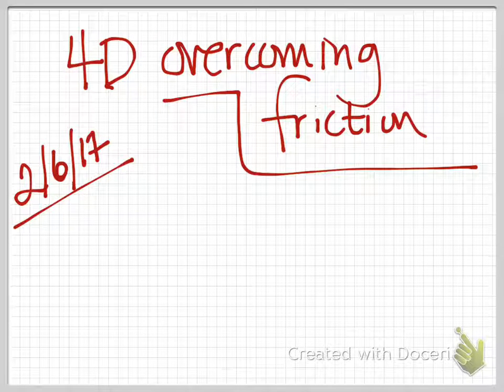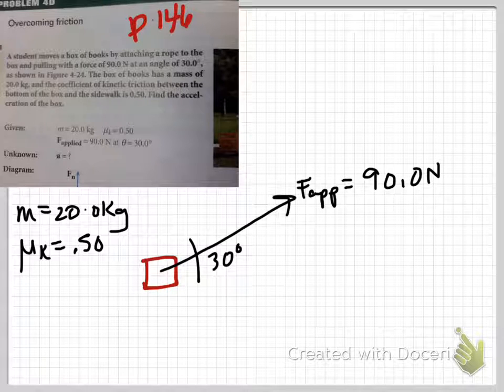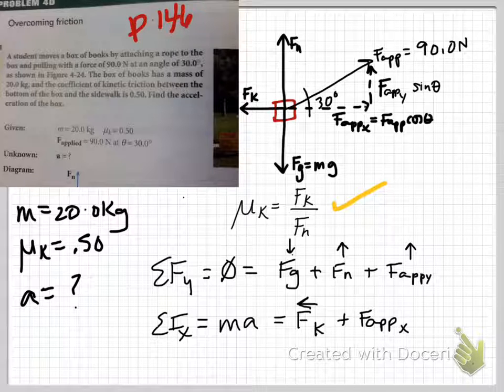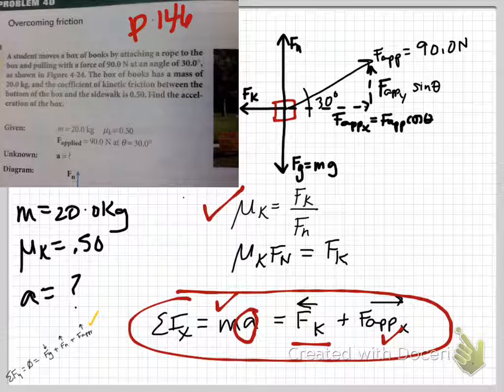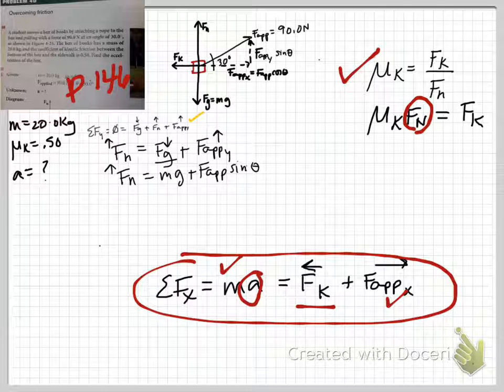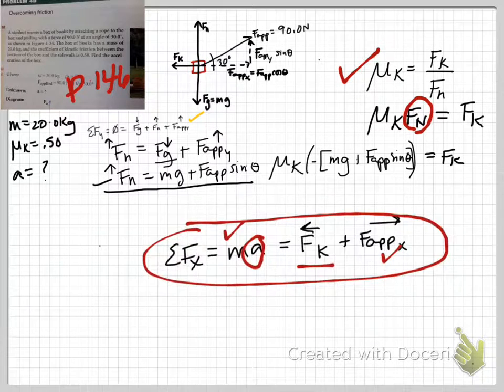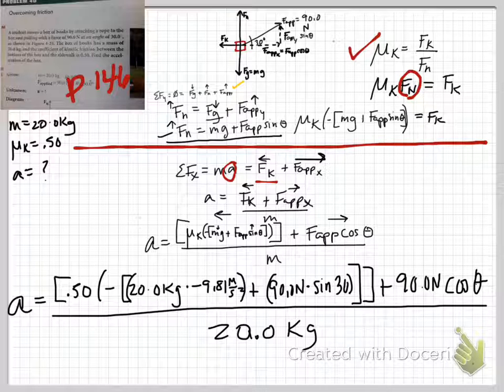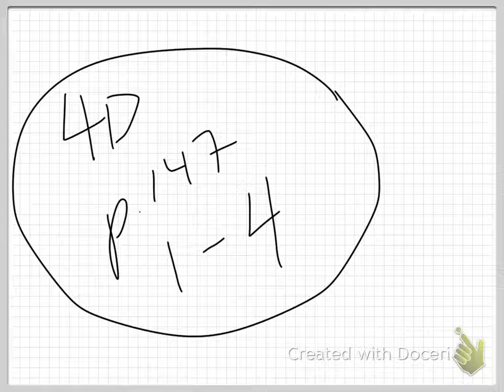physics 2-6 overcoming friction